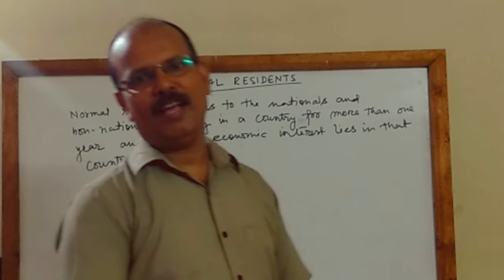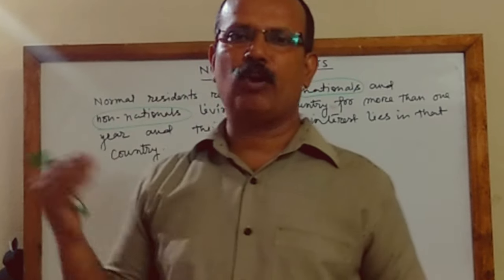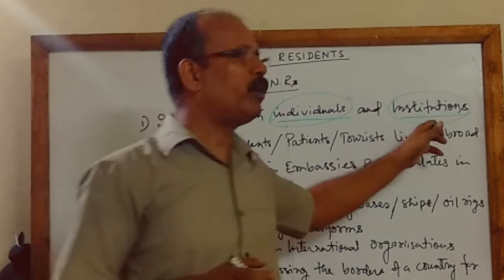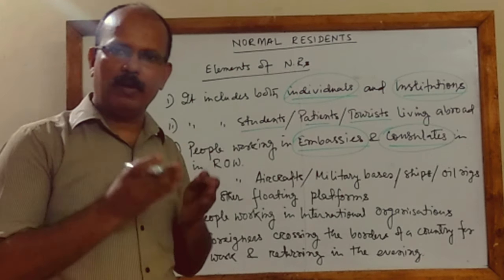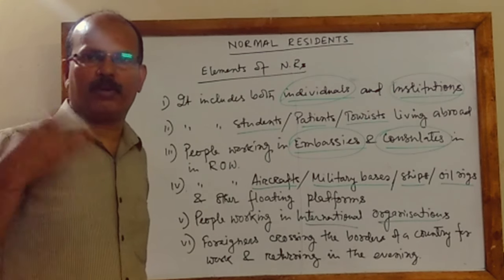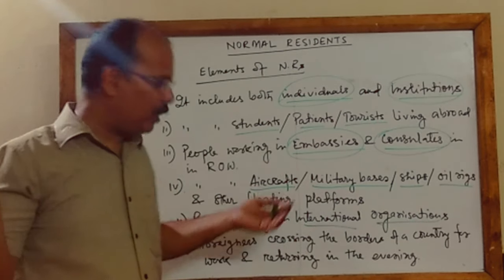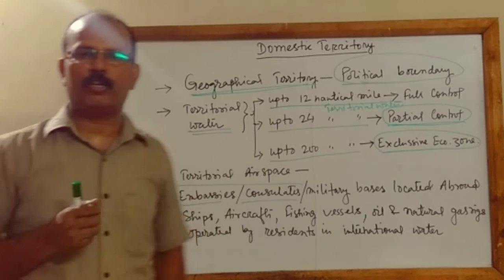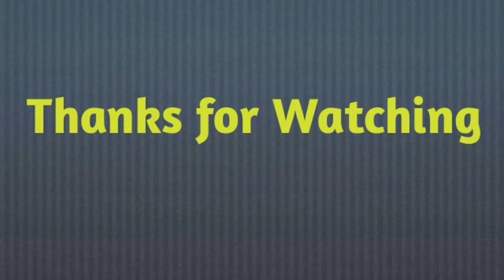Normal Residents, Domestic Territory or Economic Territory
This video includes normal residents and Domestic territory or Ecoomic territory of a country.
Normal resident refers to a person or institution livign in a coutnry and thier economic interest also lies in that coutnry.
Normal residents of a country also includes the following elements
i. It includes both individuals and institutions
ii. It includes the students, patients and tourists living abroad for more than one year but do not have any economic interest there.
iii. It includes the people working in embassies and consulates in rest of the world
iv. It includes the workers crossing the international border of the country to work in other countries and returning back to the native country in the evening.

Domestic Territory or Economic Territory
According to SNA (System of National Accounts), economic territory or domestic territory of a country refers to the geographical area administered by a government within which persons, goods and capital circulate freely.
 Economic territory or domestic territory includes the following elements:
i. Political frontier of the country including territorial water and territorial airspace. ( Up to 12 nautical mile or 22.2 km territorial water/ Up to 24 nautical mile contiguous zone/ Up to 200 nautical mile is exclusive economic zone,  from the nearest point of baseline, here the country has full control over the resources lying underneath with uninterrupted foreign passage)
ii. Embassies, consultants, military bases etc. located abroad
iii. Ships, aircrafts, etc operated by the residents between two or more countries
iv. Fishing vessels, oil and natural gas rigs etc operated by residents in the international waters having complete control.